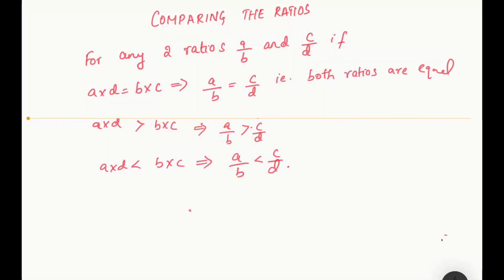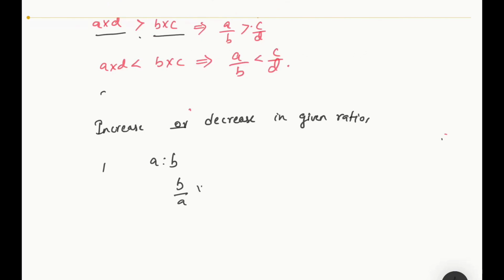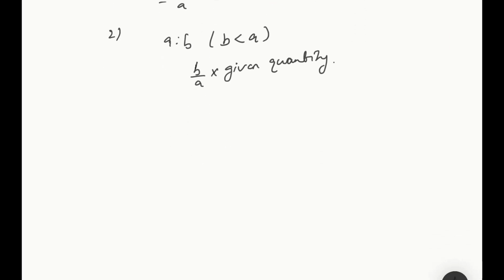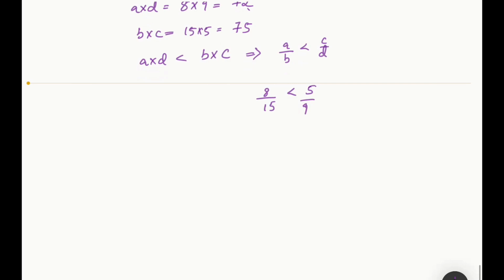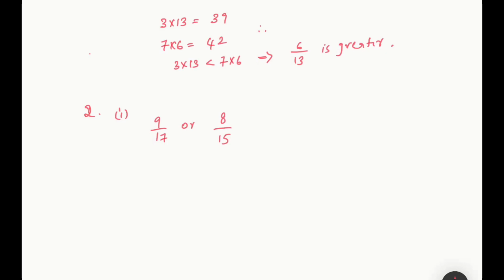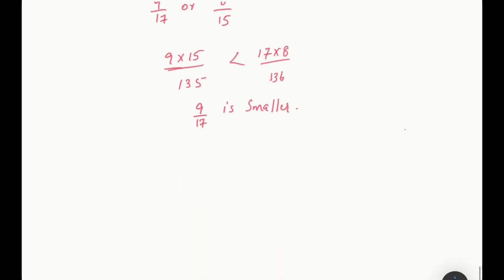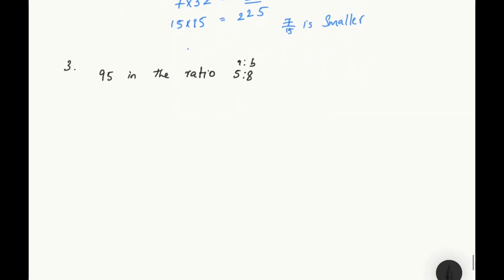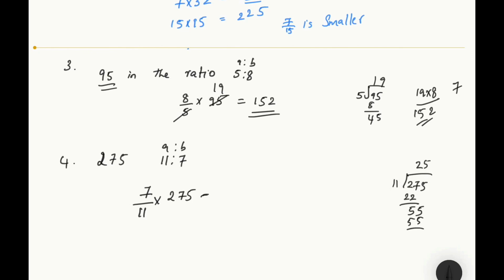Ratio Part_8